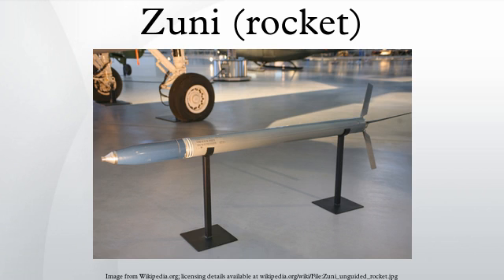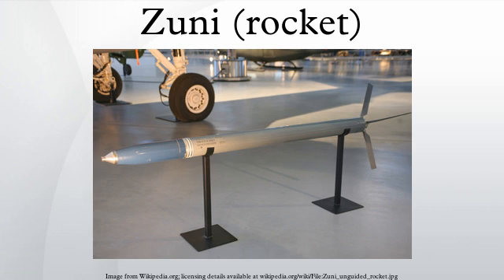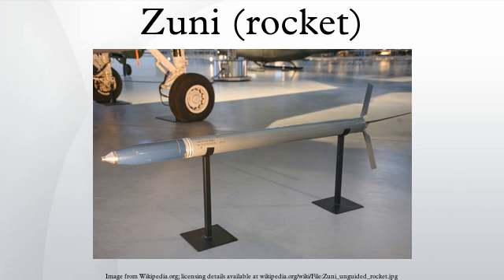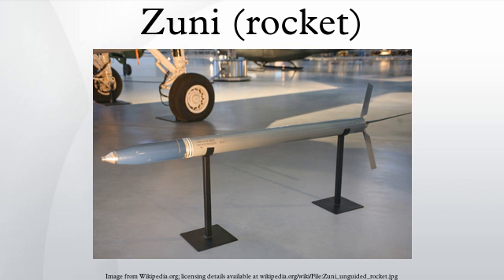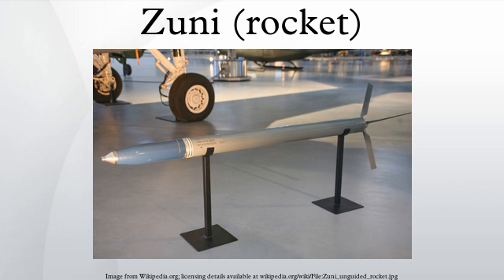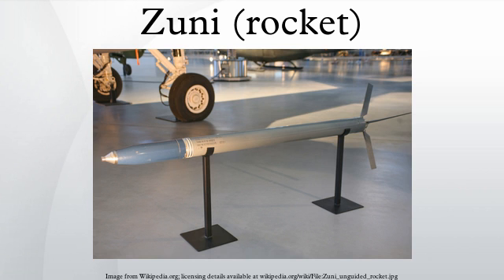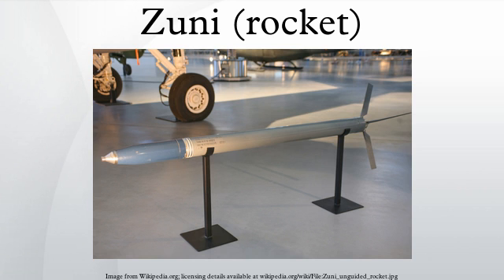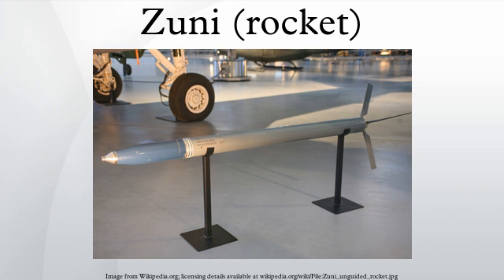Zuni (rocket)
The Zuni is a 5.0 in unguided rocket deployed by the United States armed forces. The rocket was developed for both air-to-air and air-to-ground operations. It can be used to carry various types of warheads, including chaff for countermeasures. It is usually fired from the LAU-10 rocket pod holding four rockets.